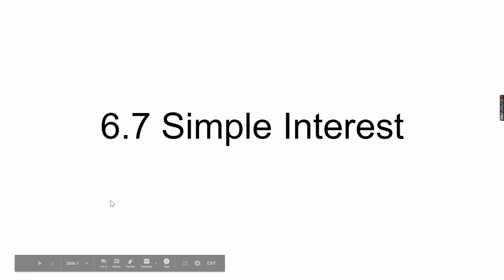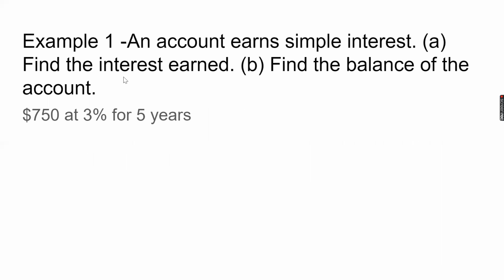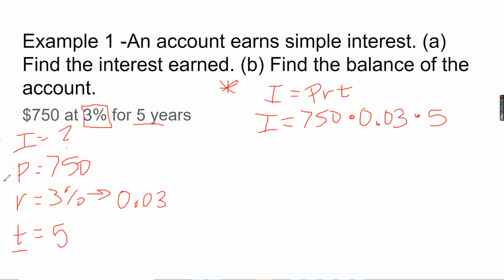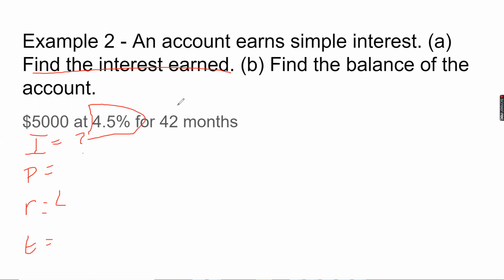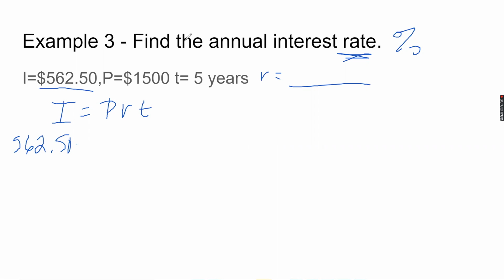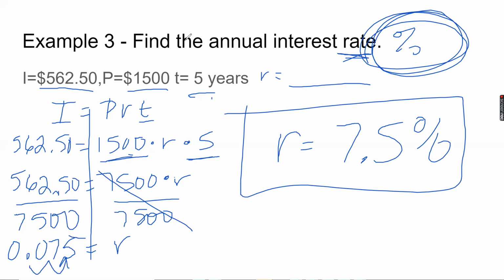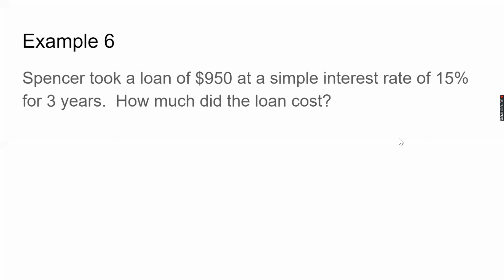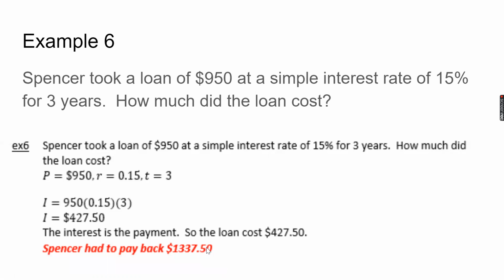6.7 Simple Interest